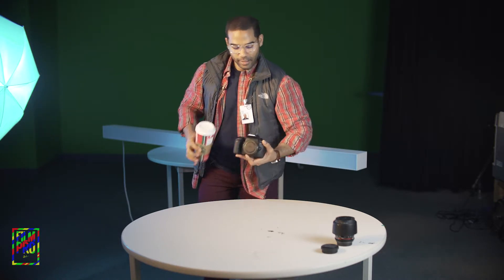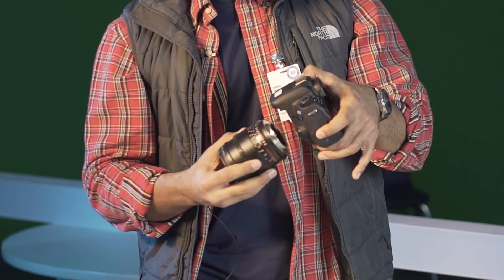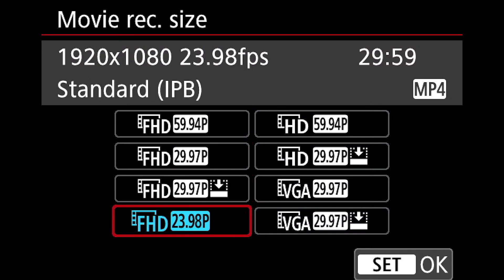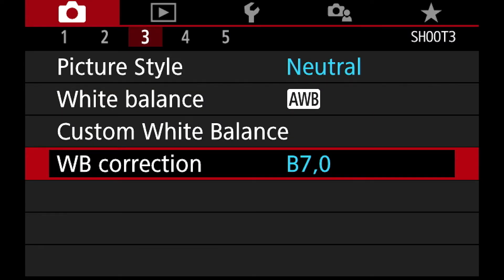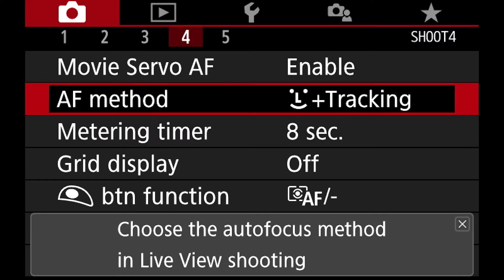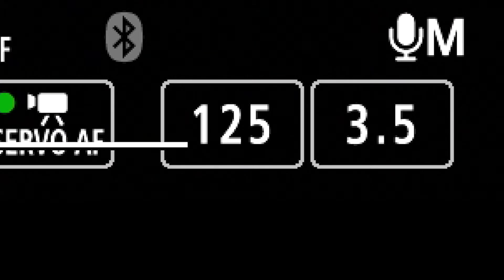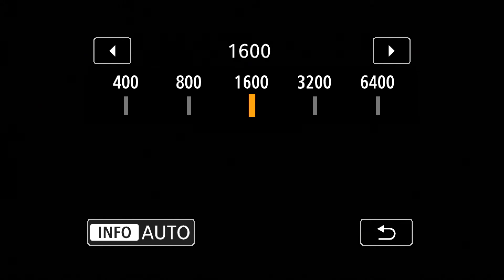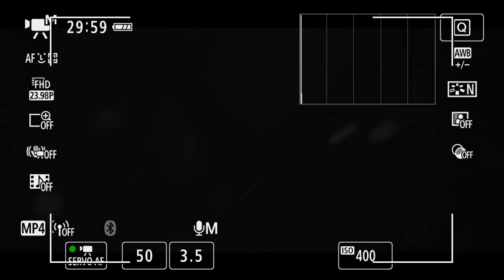Set Up 77D Canon Pt1